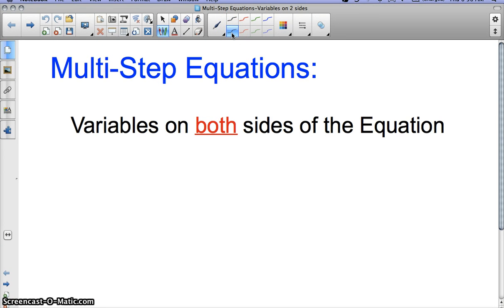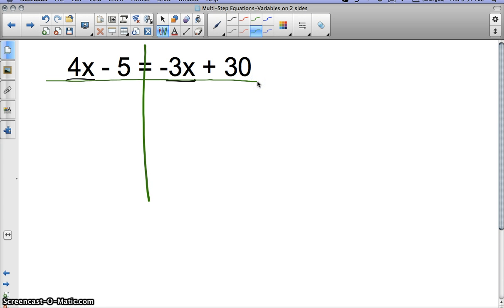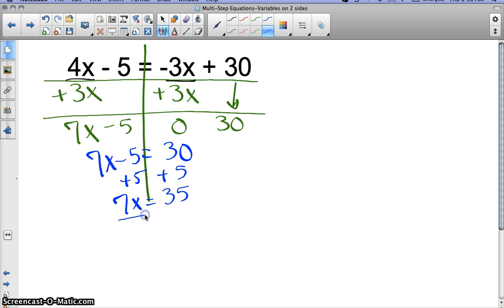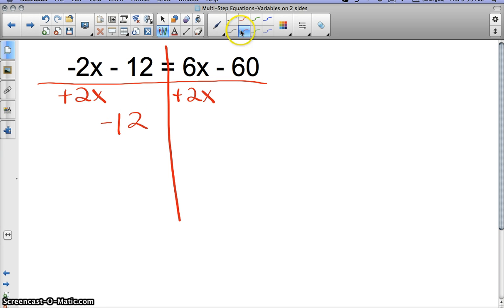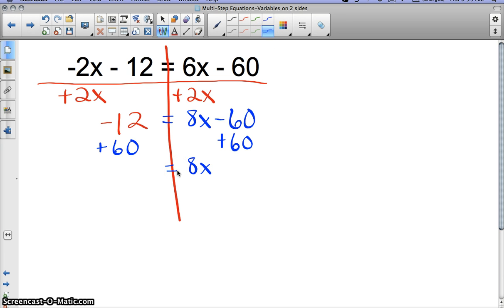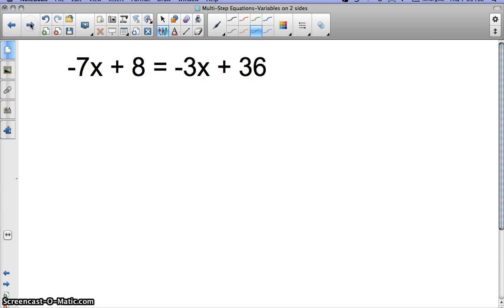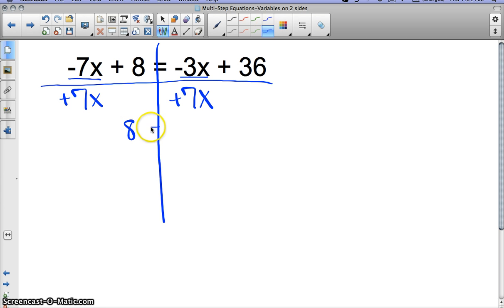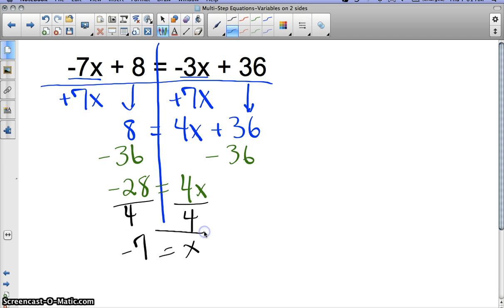MultiStep Equations - Variables on both sides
Mr. Weeks demonstrates how to solve Multi-Step equations with variables on both sides of the equation